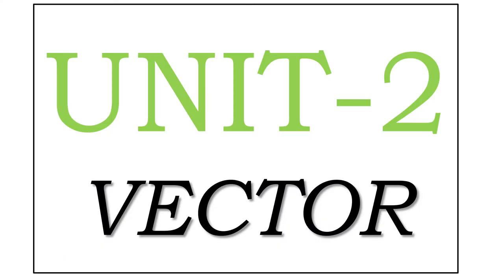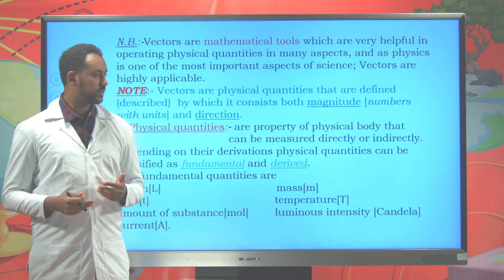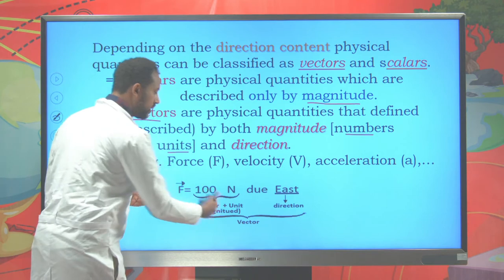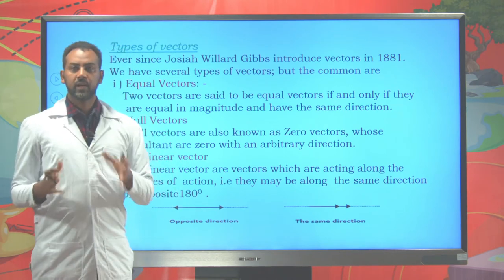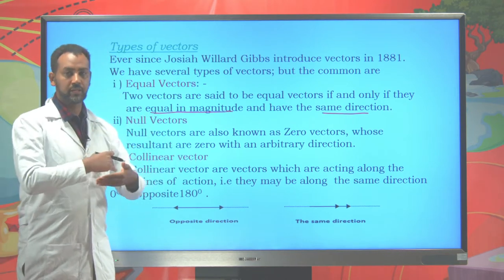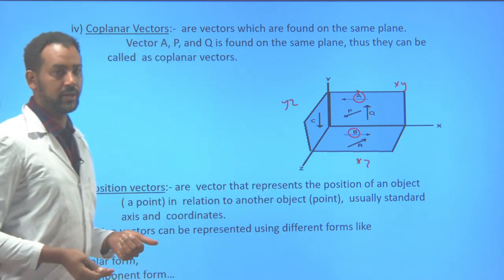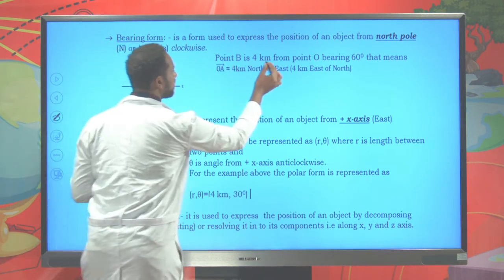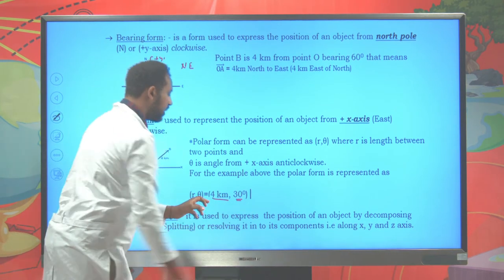[ Ep 1] Vector explained